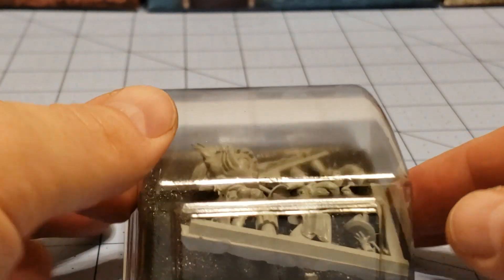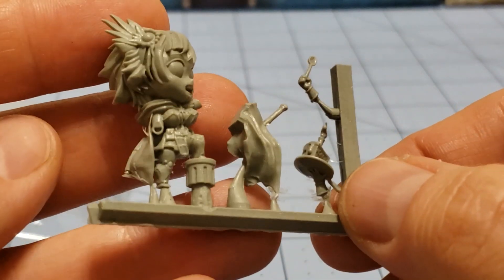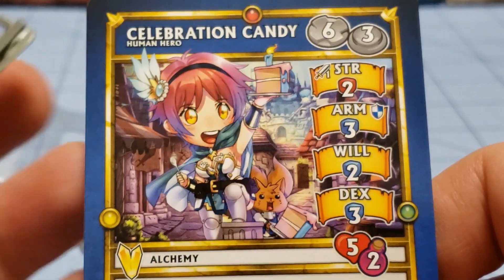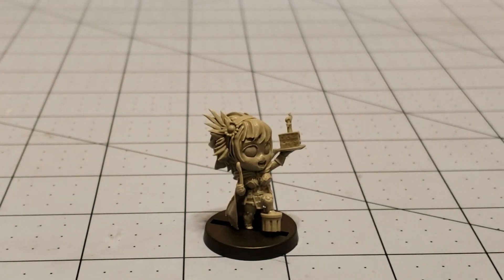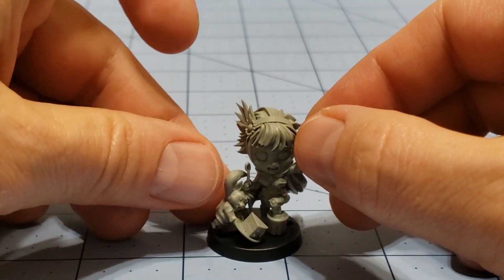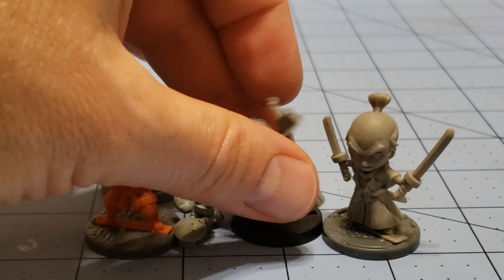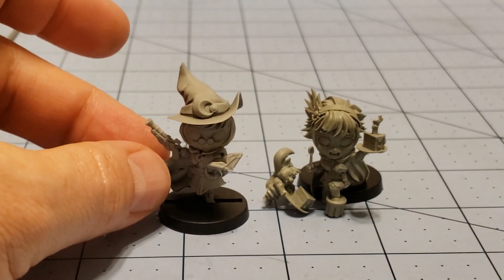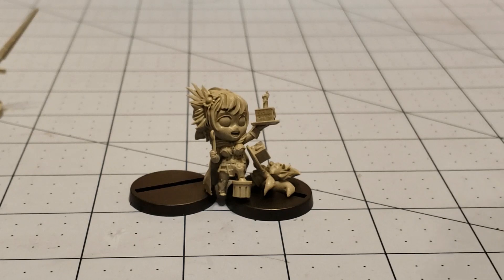Ninja Division: Celebration Candy unboxed and built!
Has it really been that long?  Ten years?
Ten years of Soda Pop minis?  Where has the time gone?
I can't vouch for how well she performs yet but Candy herself has always been a fun figure to build.
Pieces were nicely cast.  My big gripe with Ninja Division is continuing to have blobby contact points that really have a good chance to mess up the figure.  I ended up breaking Cola's feet due to how he was attached.
The spoons for both models were quite thin.  I worry about them.  It would have been nice to thicken them up a bit but if I'm careful perhaps I won't break them.
Supposedly she's only around for a limited time so get her while you can!